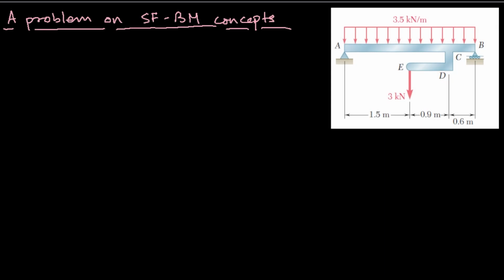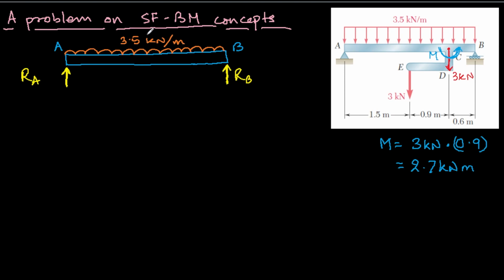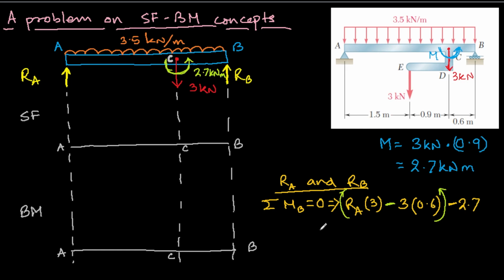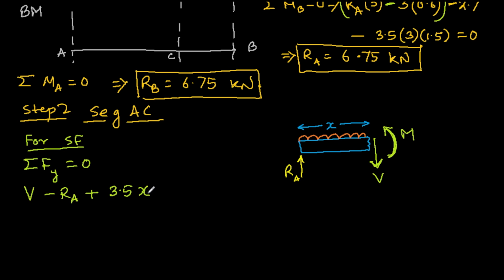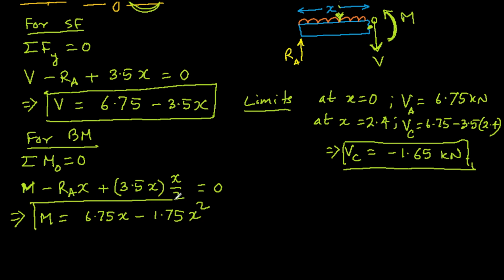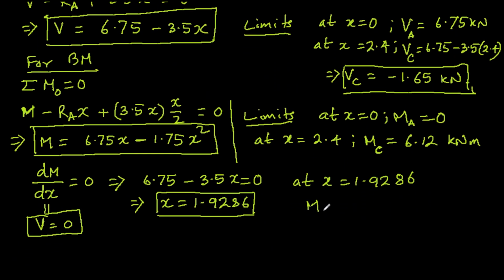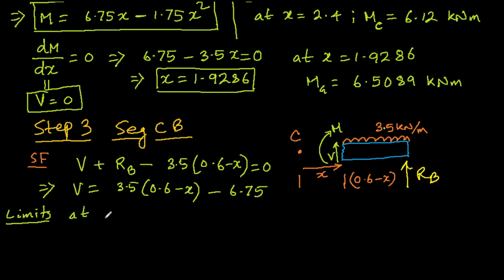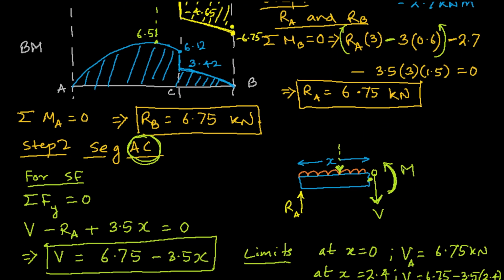Problems on Analysis of Beams for Bending - 02 (English)